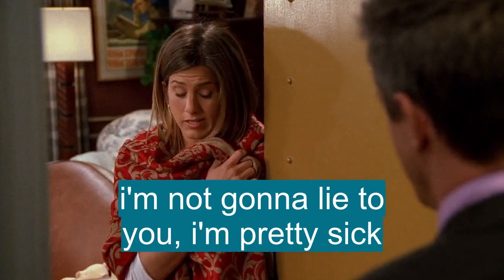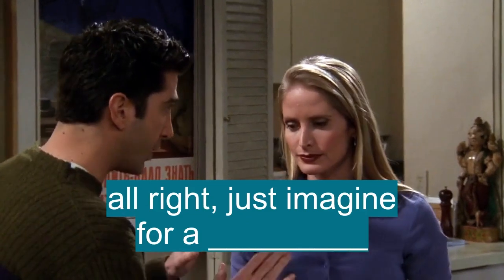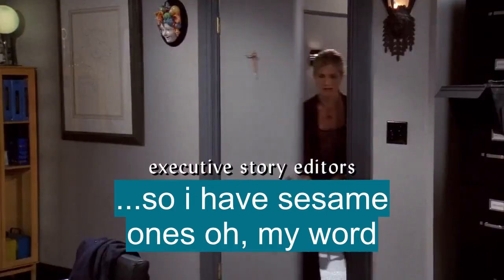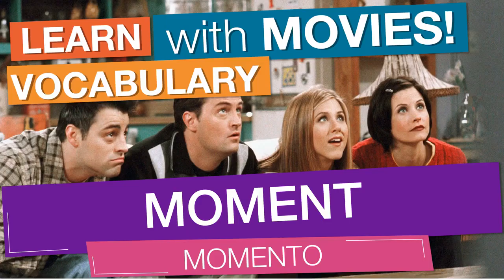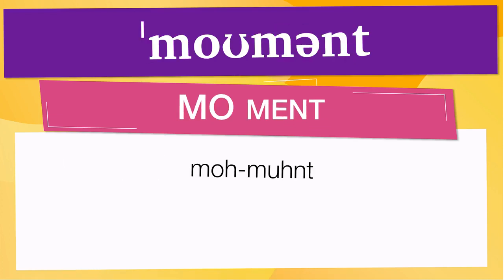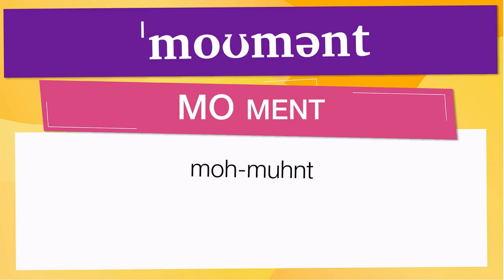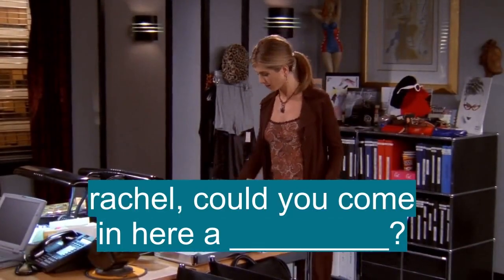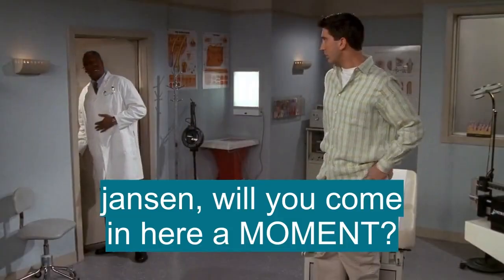Vocabulario en inglés con pronunciación: 'MOMENT'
En esta Clase de inglés aprenderemos la palabra MOMENT (momento) con ejemplos de series de televisión

MOMENT significa:

- An indefinitely short period of time; instant: I'll be with you in a moment.:un período de tiempo indefinidamente corto; instant: estaré contigo en un momento.
- The present time or any other particular time (usually preceded by the): He is busy at the moment.:el tiempo presente o cualquier otro momento en particular (generalmente precedido por el): Está ocupado en este momento.
- A definite period or stage, as in a course of events; juncture: at this moment in history.:un período o etapa definida, como en un curso de acontecimientos; coyuntura: en este momento de la historia.
- Importance or consequence: a decision of great moment.:importancia o consecuencia: una decisión de gran momento.
- A particular time or period of success, excellence, fame, etc.: His big moment came in the final game.:un momento o período particular de éxito, excelencia, fama, etc .: Su gran momento llegó en el juego final.
-  Statistics. :Estadísticas.
- The mean or expected value of the product formed by multiplying together a set of one or more variates or variables each to a specified power.:el valor medio o esperado del producto formado al multiplicar un conjunto de una o más variantes o variables cada una a una potencia especificada.
-  Philosophy. :Filosofía.
- An aspect of a thing.:un aspecto de una cosa.
- Obsolete.:Obsoleto.
- An essential or constituent factor.:un factor esencial o constituyente.
-  Mechanics. :Mecánica.
- A tendency to produce motion, especially about an axis.:una tendencia a producir movimiento, especialmente alrededor de un eje.
- The product of a physical quantity and its directed distance from an axis: moment of area; moment of mass.:el producto de una cantidad física y su distancia dirigida desde un eje: momento de área; momento de masa.
- A short indefinite period of time:un corto período de tiempo indefinido
- A specific instant or point in time:un instante o punto específico en el tiempo
- The moment :el momento
- The present point of time:el momento actual
- Import, significance, or value:Importación, importancia o valor
- Physics :física
- A tendency to produce motion, esp rotation about a point or axis:una tendencia a producir movimiento, especialmente la rotación alrededor de un punto o eje
- The product of a physical quantity, such as force or mass, and its distance from a fixed reference point:el producto de una cantidad física, como fuerza o masa, y su distancia desde un punto de referencia fijo
- Statistics :Estadísticas
- The mean of a specified power of the deviations of all the values of a variable in its frequency distribution. The power of the deviations indicates the order of the moment and the deviations may be from the origin (giving a moment about the origin) or from the mean (giving a moment about the mean):la media de una potencia especificada de las desviaciones de todos los valores de una variable en su distribución de frecuencia. La potencia de las desviaciones indica el orden del momento y las desviaciones pueden ser desde el origen (dando un momento sobre el origen) o desde la media (dando un momento sobre la media)

Let's see how 'MOMENT' is used in Advanced English vocabulary:

- I'll be with you in a moment. : Estaré contigo en un momento.
- He is busy at the moment. : Está ocupado en este momento.
- at this moment in history. : en este momento de la historia.
- a decision of great moment. : una decisión de gran momento.
- His big moment came in the final game. : Su gran momento llegó en el juego final.

Para aprender es importante saber el vocabulario en inglés con promunciación, MOMENT se pronuncia ˈmoʊmənt en el IPA o [ moh-muhnt ]